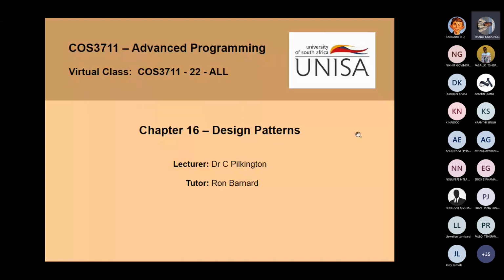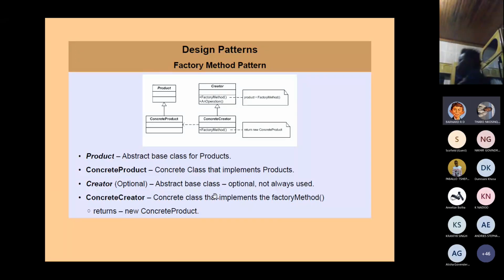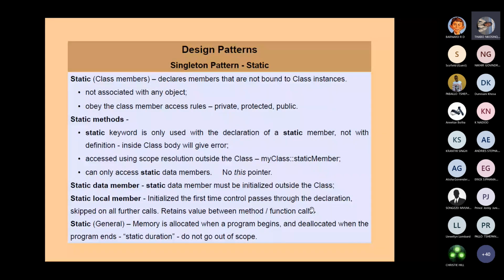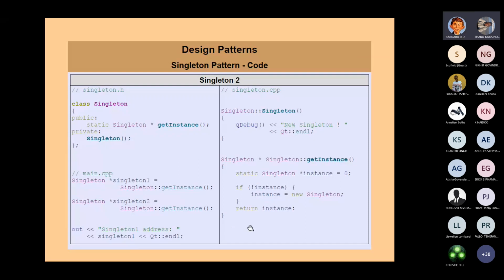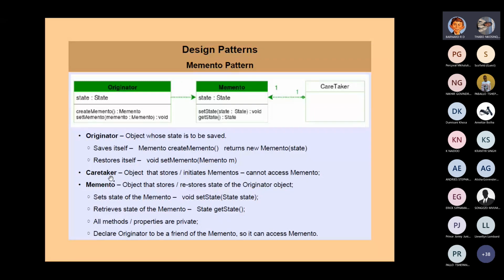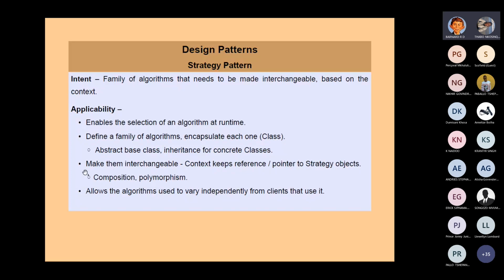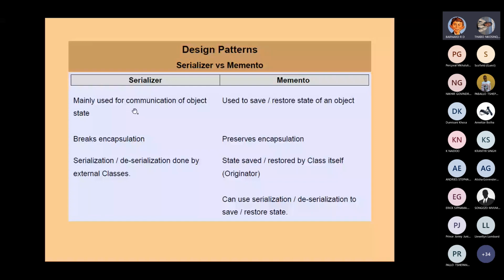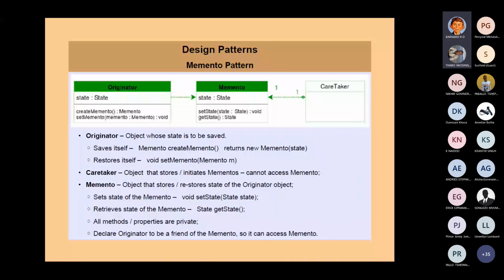COS3711 - Design Patterns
Unisa COS3711 - Design Patterns.
Recording of class on Design Patterns presented in 2022.

Note that "An Introduction to Design Patterns in C++ with Qt  2nd Ed - Ezust" is no longer the prescribed book for COS3711. Chapters refer to this book.